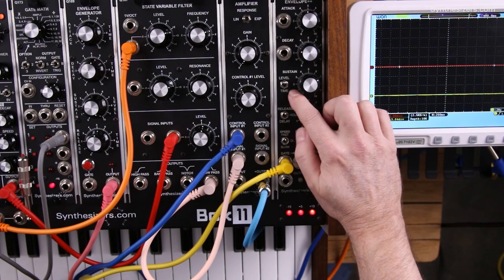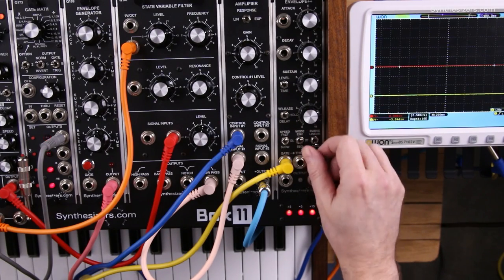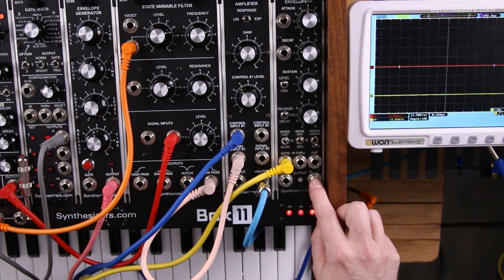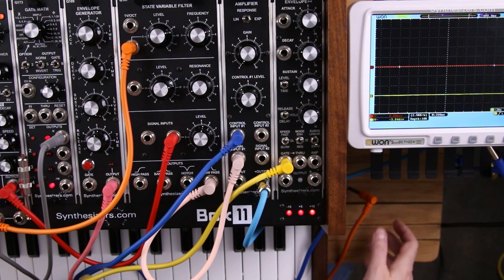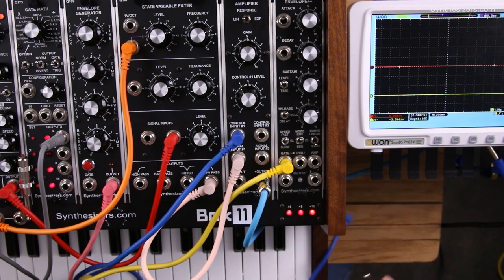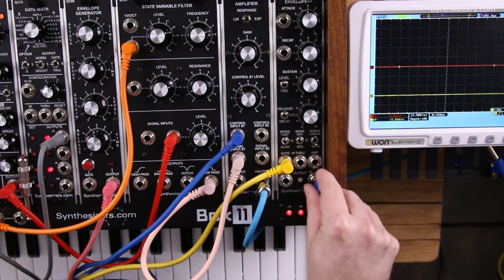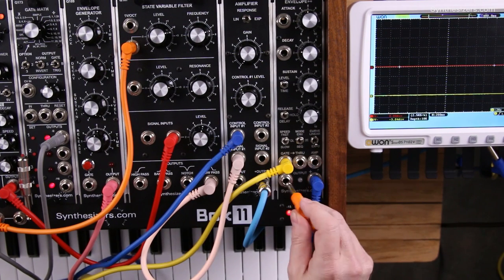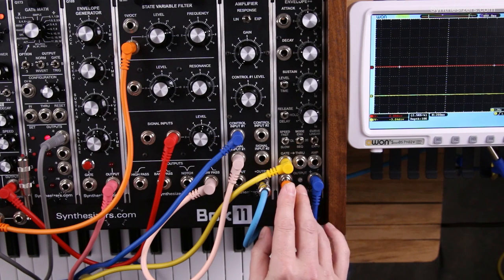Q179 Envelope++ Patching Tip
Patching tip for the Q179 Envelope++ module.